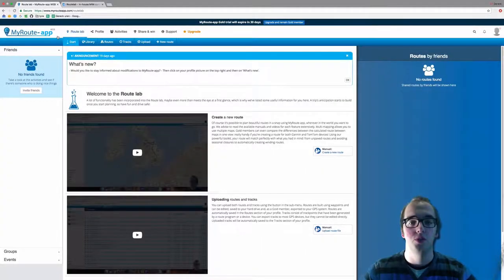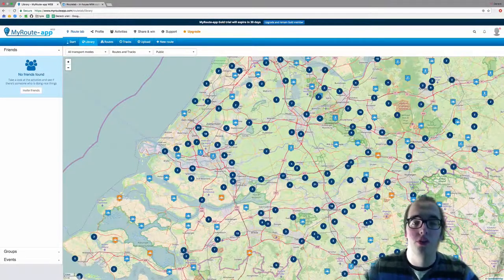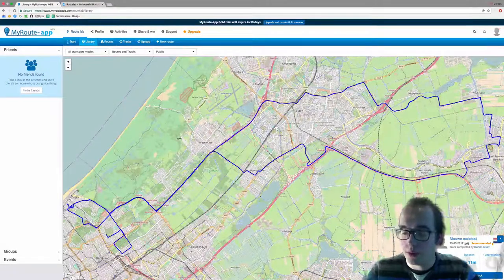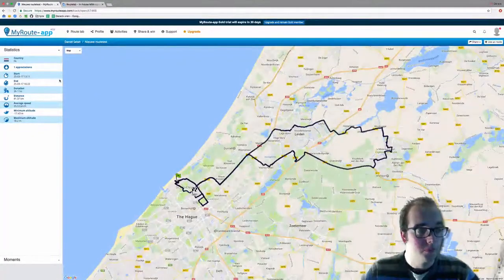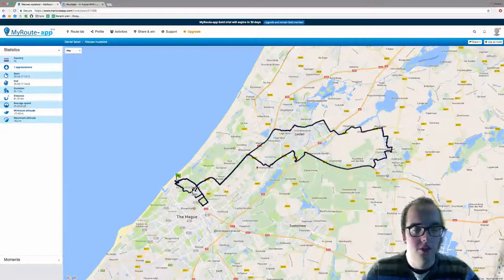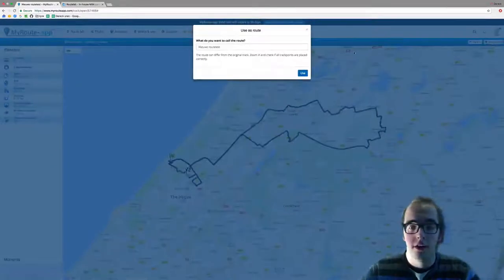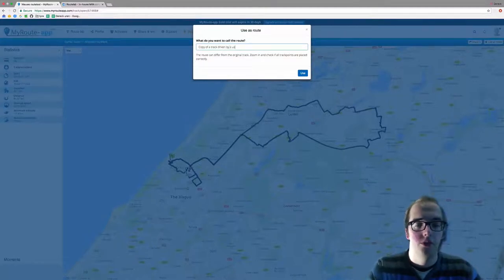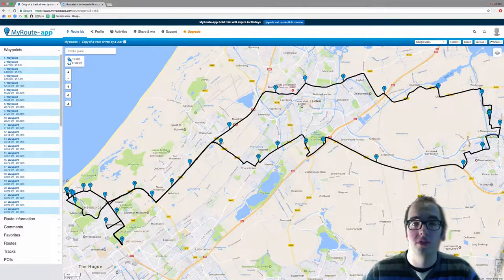'Use a route or track from the library'